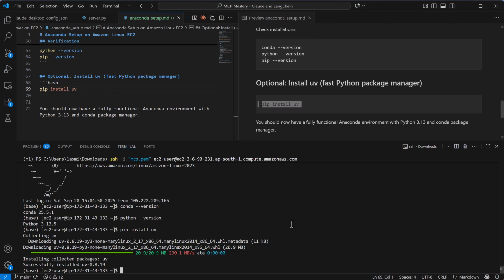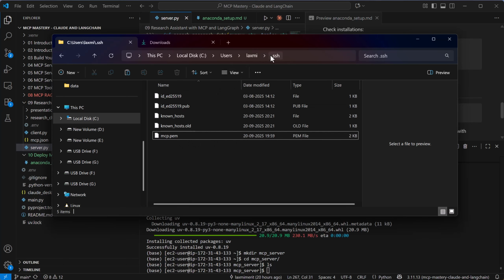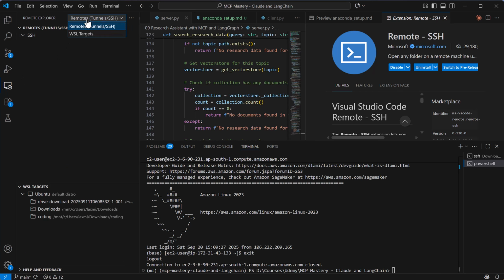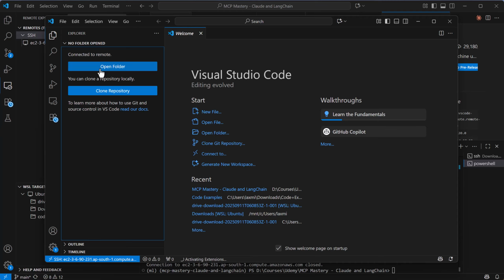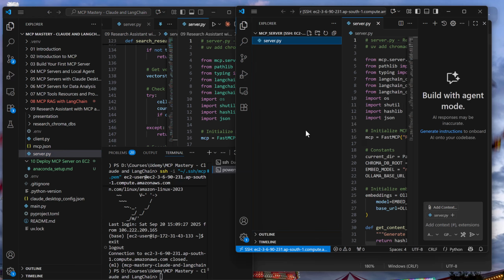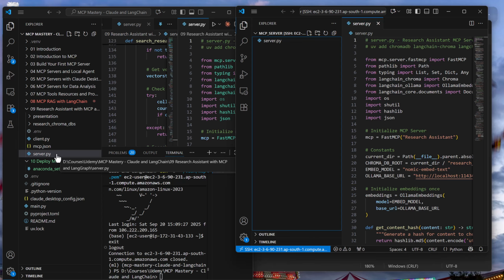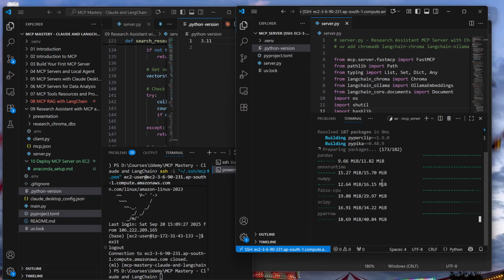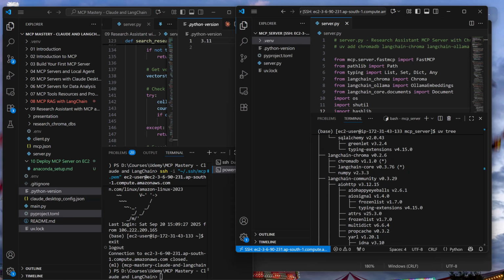4 Connect VS Code to AWS EC2 Instance - Remote SSH Setup Tutorial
In this tutorial, you'll learn how to connect your local Visual Studio Code to your AWS EC2 instance using SSH, enabling seamless remote development in the cloud. Perfect for developers who want the power of cloud computing with their favorite local editor!

🎯 What You'll Learn:
✅ Install VS Code Remote-SSH extension
✅ Configure SSH key permissions (.pem file)
✅ Set up SSH config file for EC2
✅ Test SSH connection from terminal
✅ Connect VS Code to EC2 remotely
✅ Open and edit files on remote server
✅ Use integrated terminal on EC2
✅ Install extensions on remote server